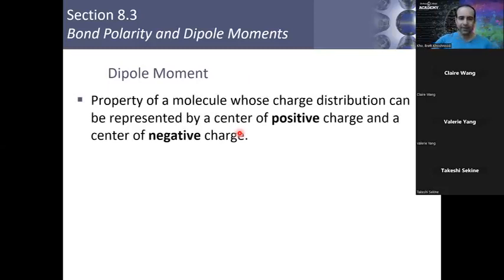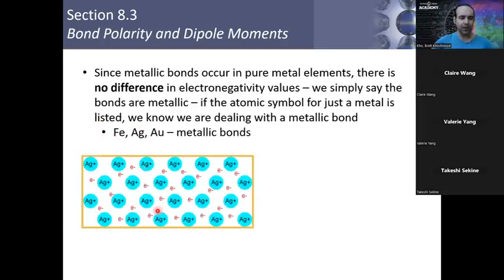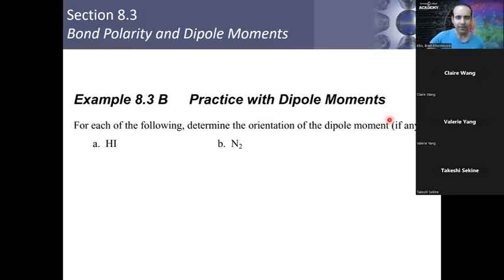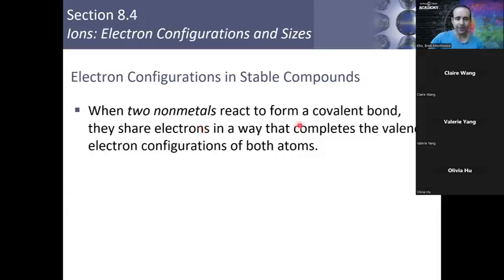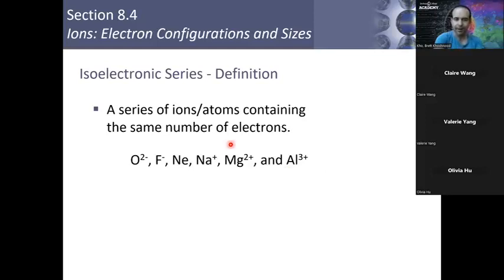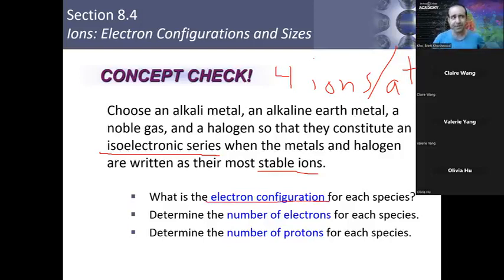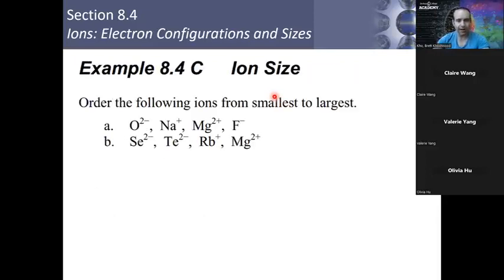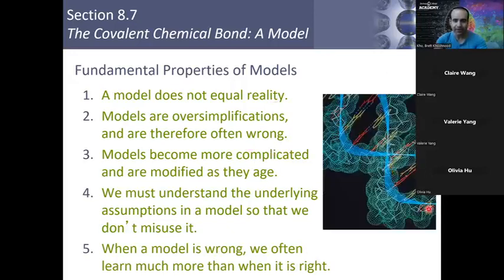Online Chemistry Lecture @ College Course (pt. 2)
Full 1-hour lecture of Brett's remote online group class lectures for a college-level Chemistry course (Chemical Bonding - general concepts) based in Silicon Valley. Images and text based on Zumdahl et al, delivered via Zoom (2023).